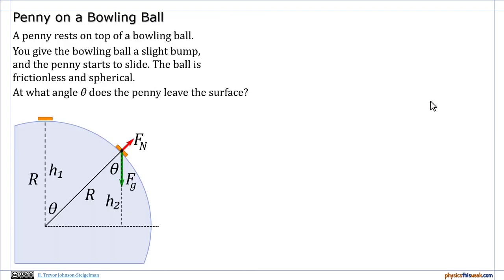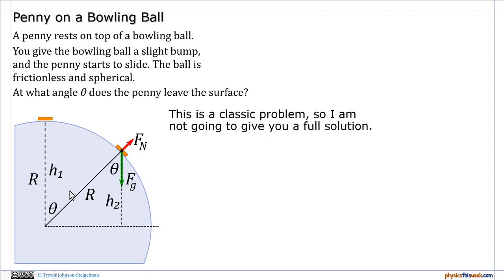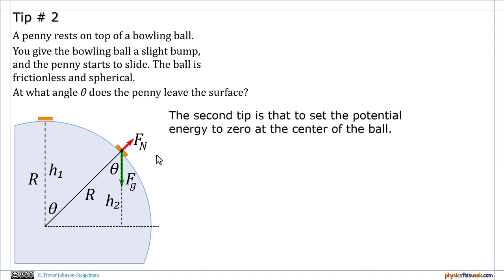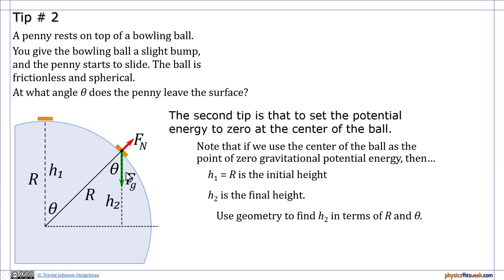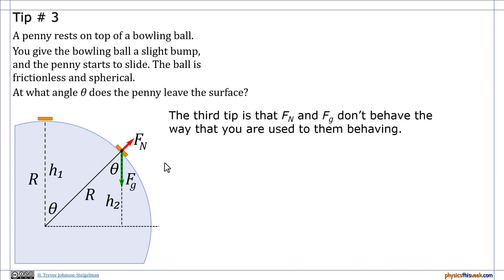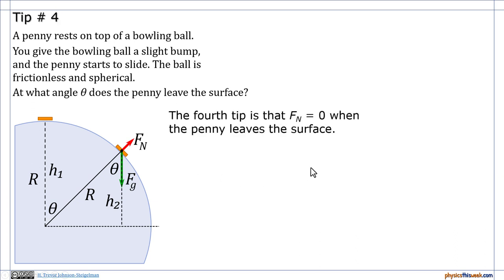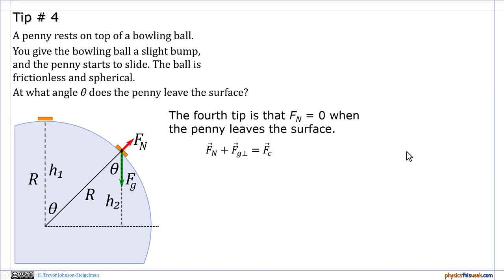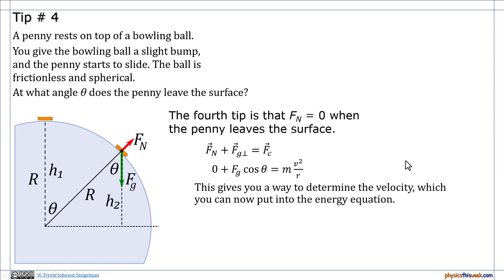Penny on a Bowling Ball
A penny rests on top of a bowling ball.  Once it starts sliding, at what angle does the penny leave the surface?